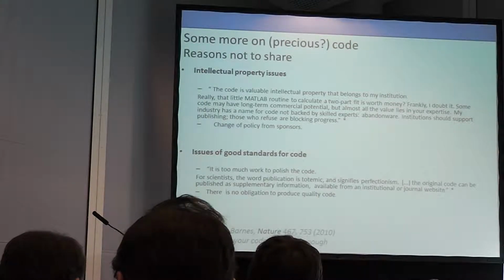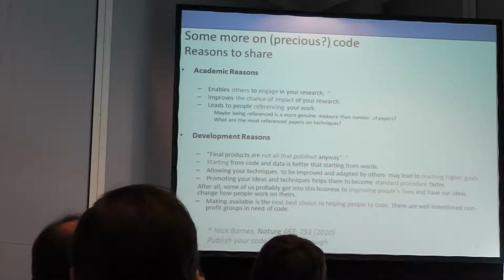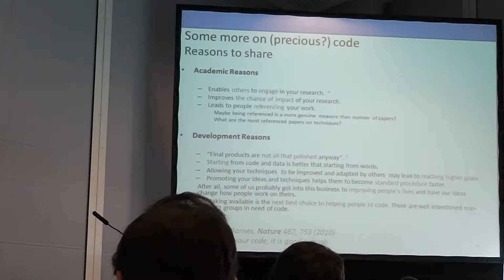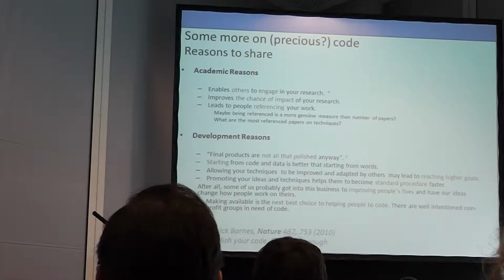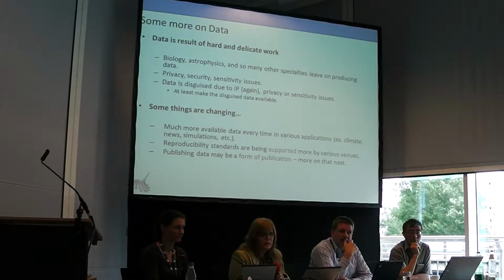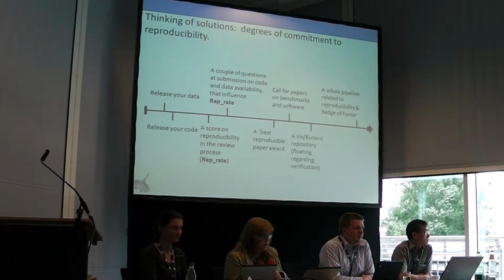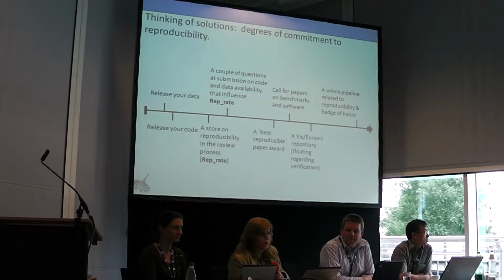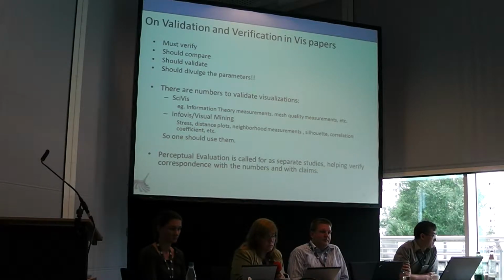EuroRVVV 2012 - Panel - Rosane Minghim